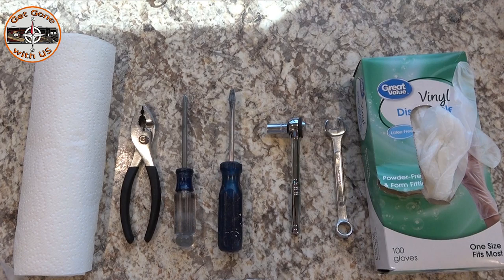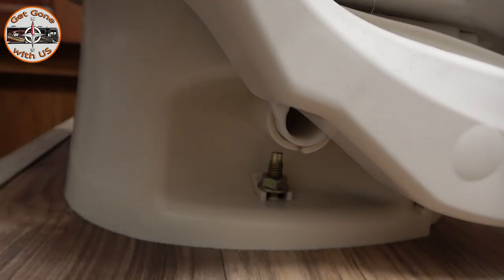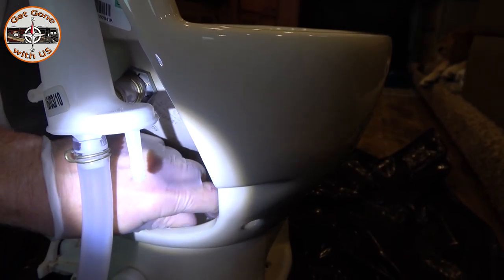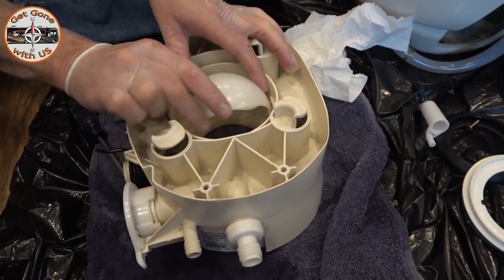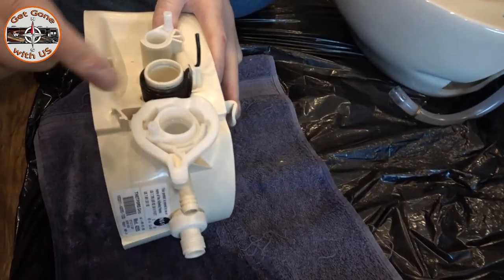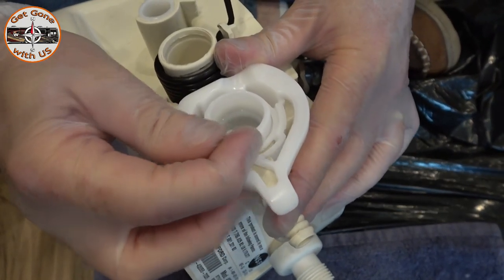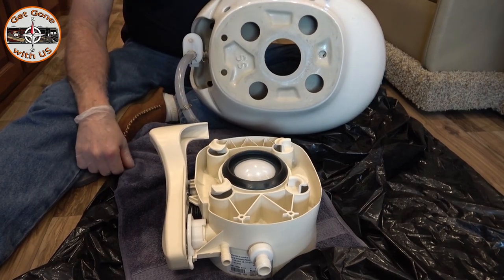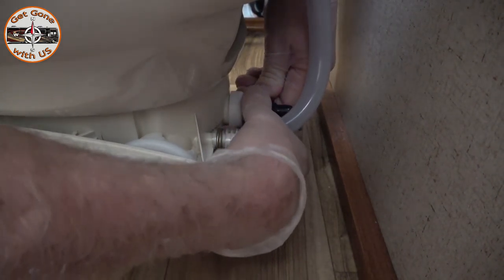RV Toilet Rebuild - Waste Ball and Water Valve Assemblies -Thetford Aqua Magic Style II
RV Toilet Rebuild - Thetford Aqua Magic Style II.  After replacing the Thetford Aqua Magic Style II  Waste Ball seals, the Water Valve starting leaking a month later.  The toilet again starting losing water.  Thinking it was being caused by a bind in the waste ball assembly or the water valve assembly, we decided to just replace both of them.  After 3 month, everything is still working fine.
Waste Ball Kit...
Waste Ball Drive...
Water Valve Kit...
Thetford Seal Kit 34120...
Thetford 42137 Aqua Magic II Base-White...
Toilet Seal Lube and Conditioner...
T-SHIRT Link to GetGonewithUS OFFICIAL GEAR...